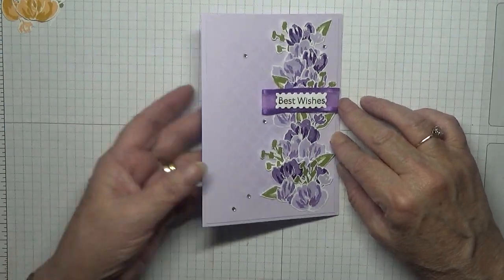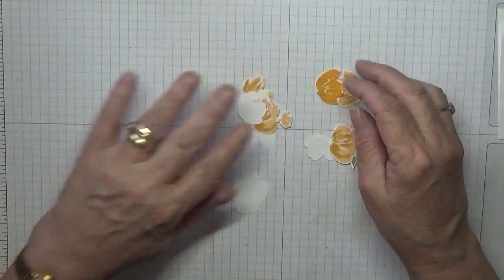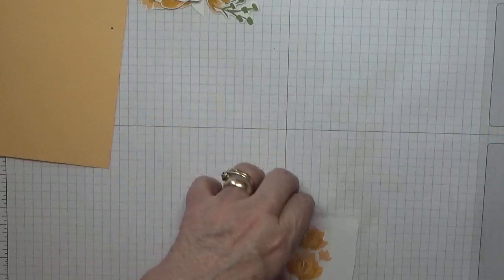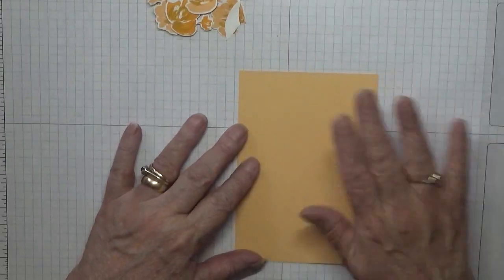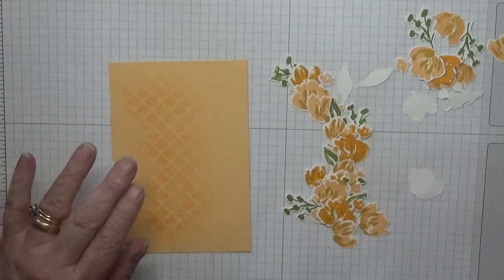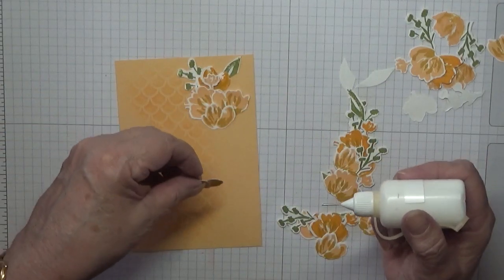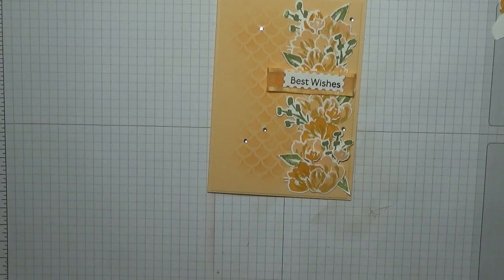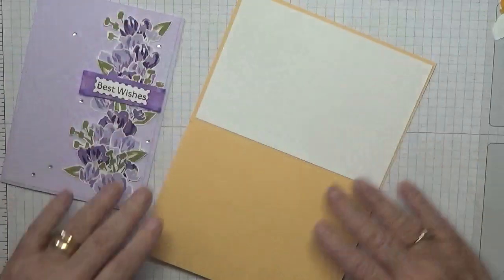499 Stampin Up Art Gallery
This card was made using the stamp set Art Gallery from Stampin Up